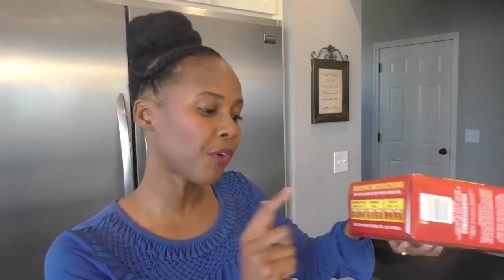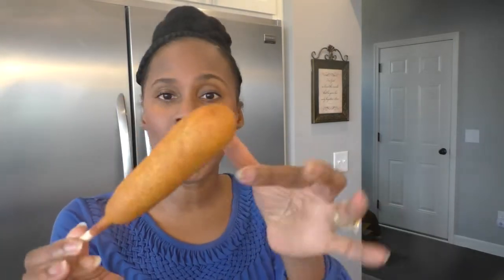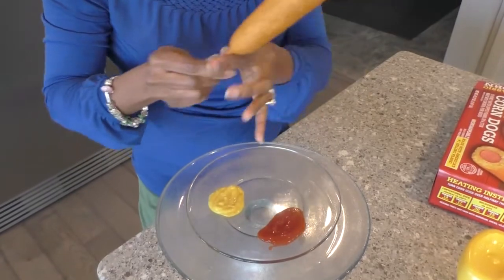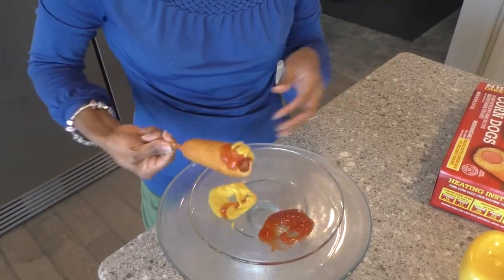Grocery Store Frozen Foods| Tasting Corn Dogs- Bar S Review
In this video I will review Bar S Classic Corn Dogs, this taste testing video is the Classic Corn Dogs dipped in honey batter and on a stick!  I picked this up from my local grocery store , so this box comes with 16 frozen honey batter dipped franks on a stick in 1 big sealed plastic bag.